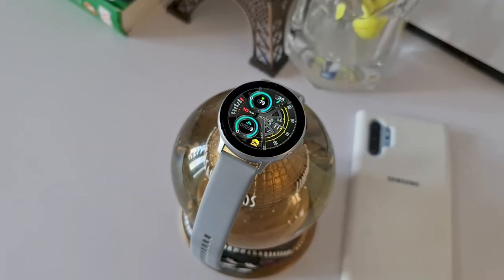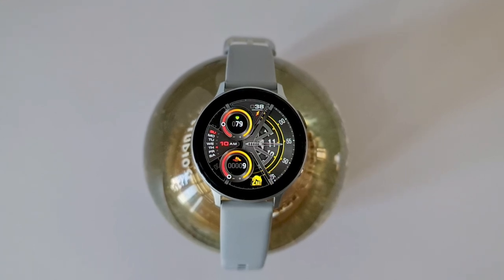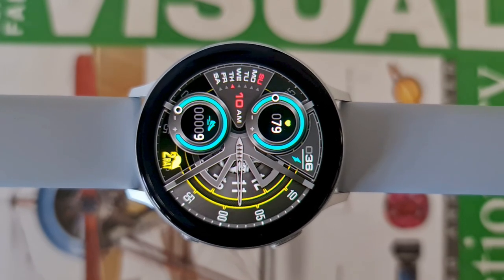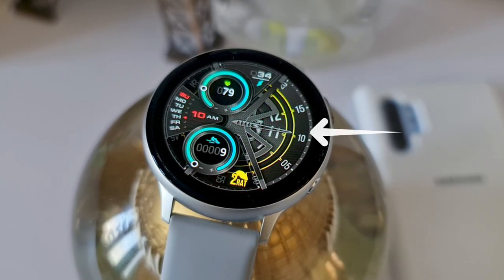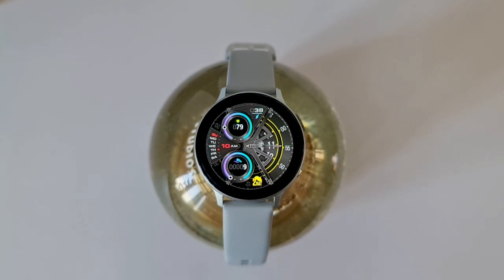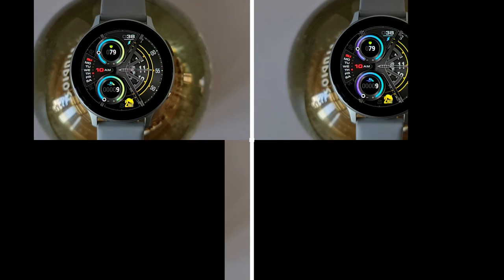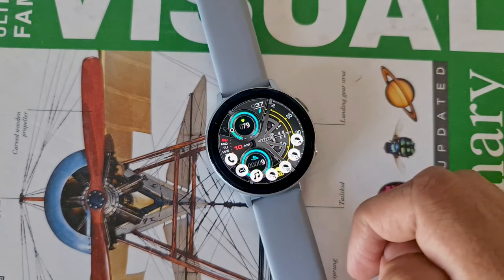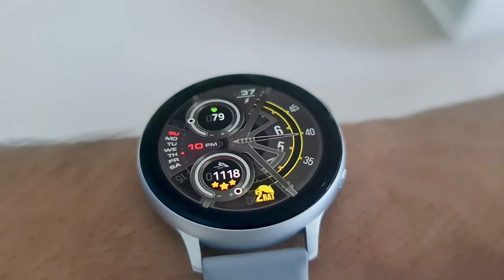FREE COUPONS - Unique watch face for Samsung Galaxy watch active 2/Samsung Galaxy watch 3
Here we have a Uniquely designed watch face for Samsung Galaxy watch/Samsung Galaxy Watch active 2/Galaxy watch 3, called 'RAT 2' from Roman Pavlov.

Do leave a rating and review for the watch face on Galaxy Store.

1.Click the Google Drive link
3.Click the store link which should take you to galaxy store App.
5. Press buy and while checking out select payment option 'points or coupons'
(You can also paste the coupon directly on Points/voucher section on Galaxy store to download the watch face)